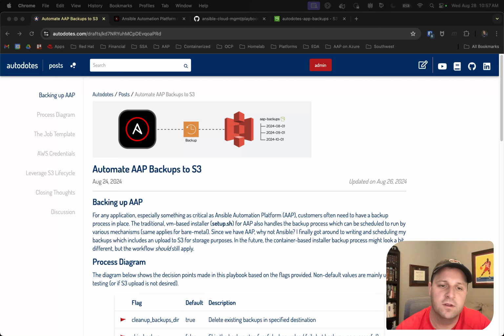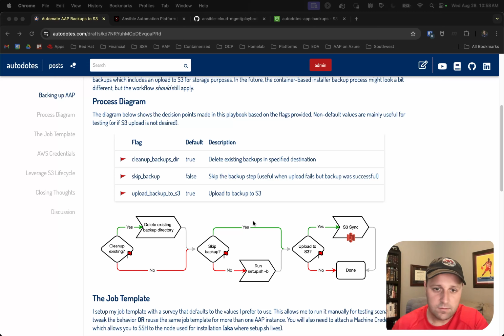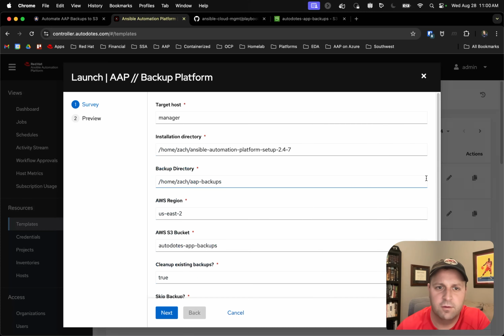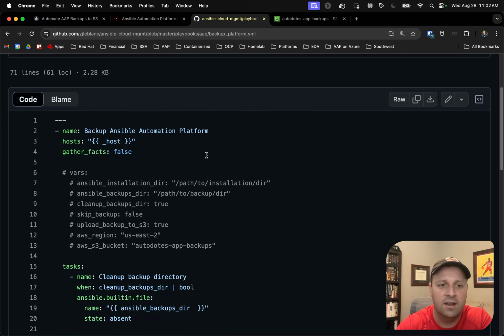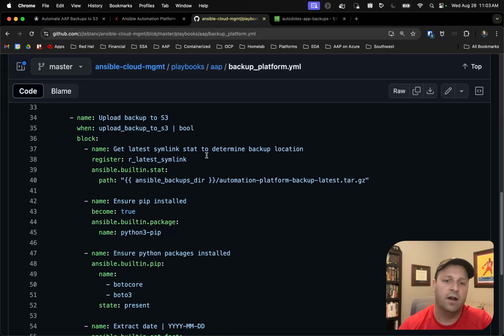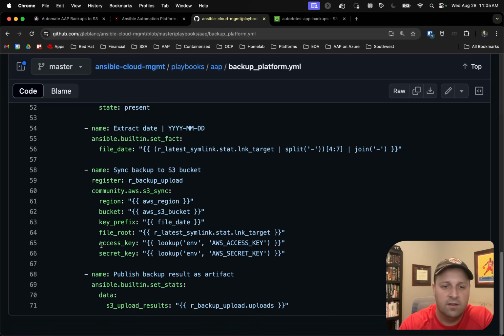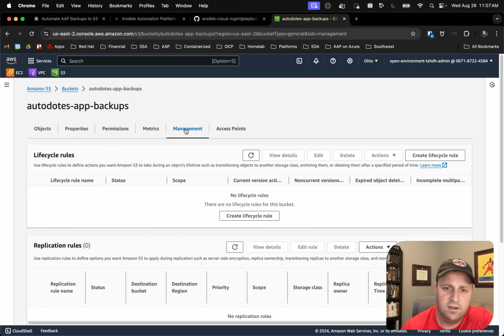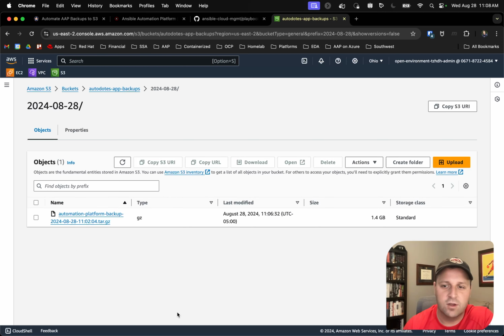Automate AAP Backups to S3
For any application, especially something as critical as Ansible Automation Platform (AAP), customers often need to have a backup process in place. The traditional, vm-based installer (setup.sh) for AAP also handles the backup process which can be scheduled to run by various mechanisms (same applies for bare-metal). Since we have AAP, why not Ansible? I finally got around to writing and scheduling my backups which includes an upload to S3 for storage purposes. In the future, the container-based installer backup process might look a bit different, but the workflow should still apply.

00:00 - Intro
03:20 - The Job Template
04:50 - The Playbook
08:56 - S3 Bucket and Lifecycle Rule
11:11 - The Result